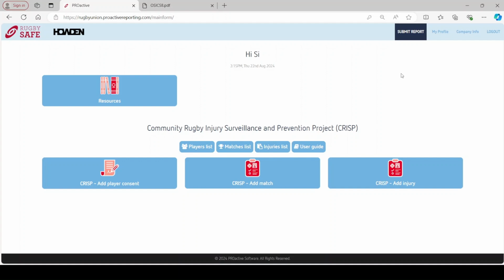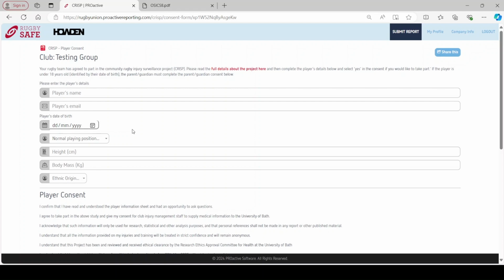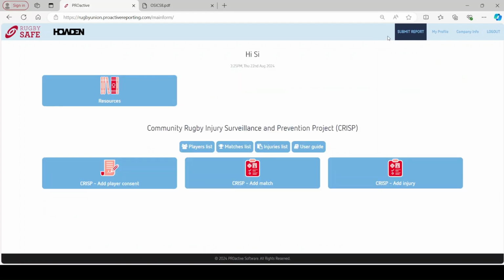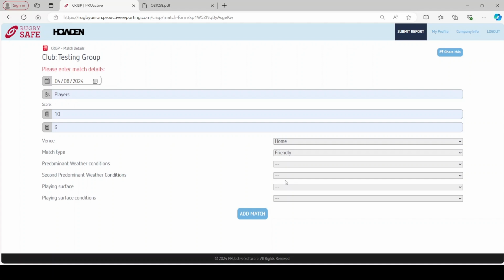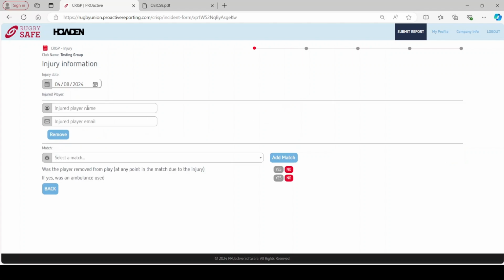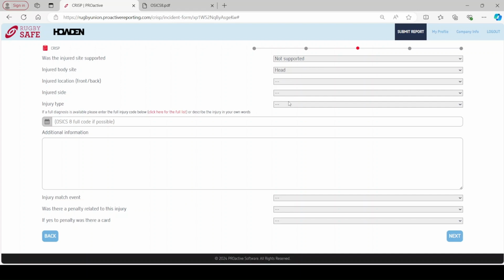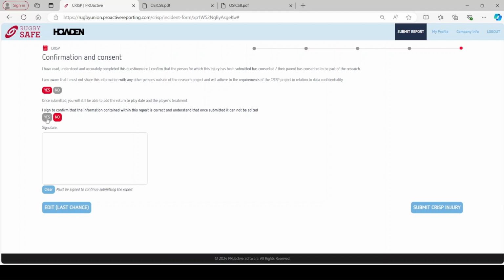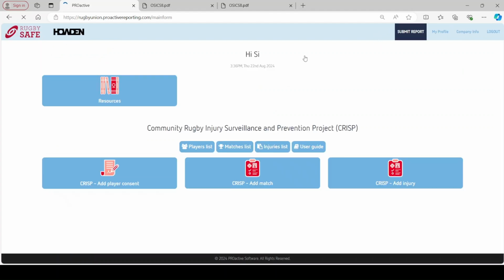CRISP Proactive Demonstration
Demonstration of data entry for the CRISP Proactive module